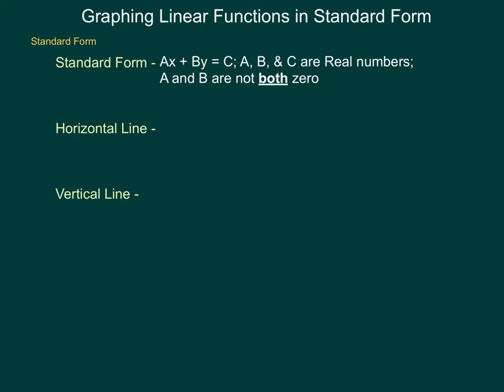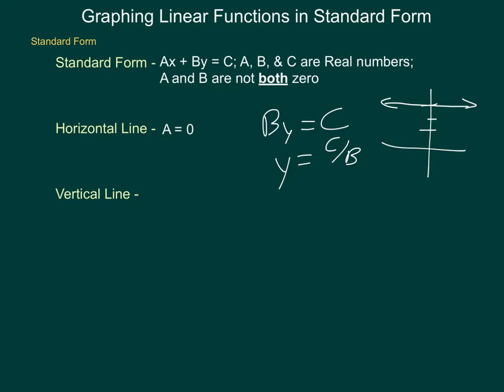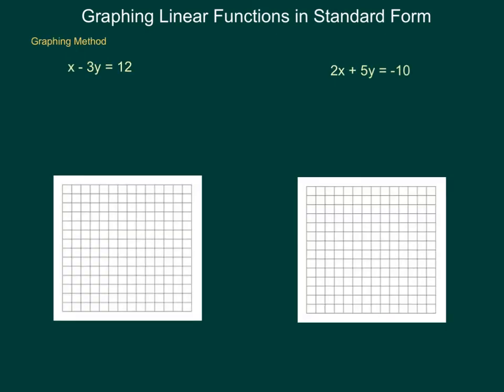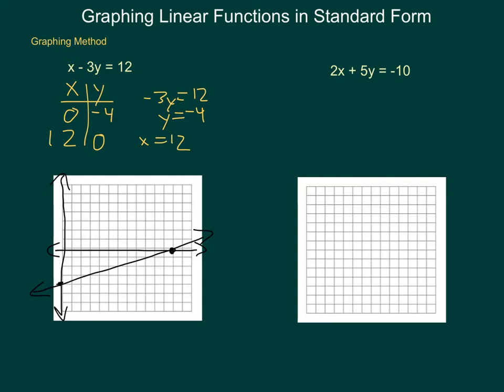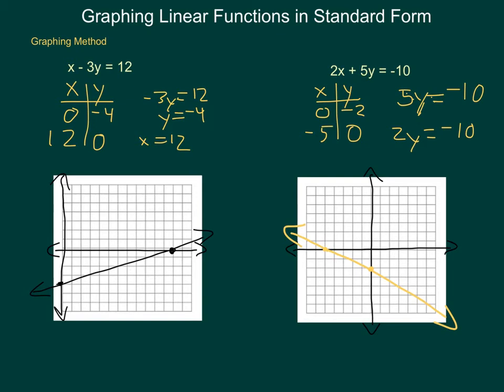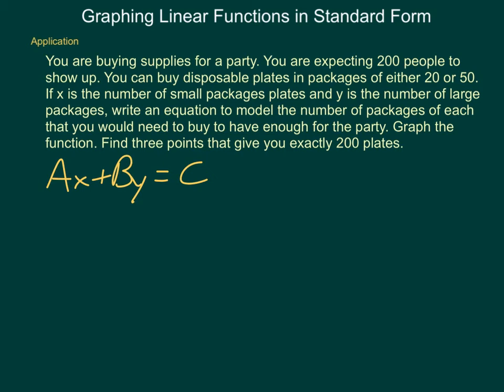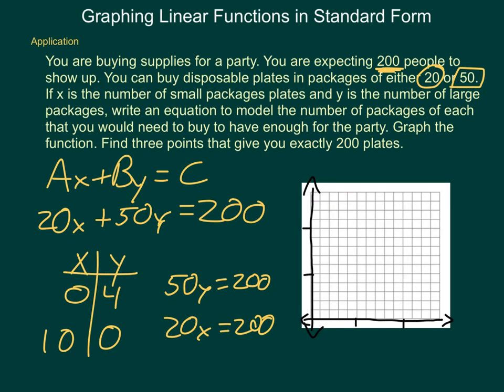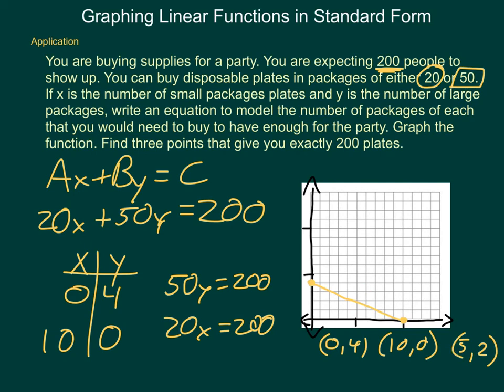Algebra1 Graphing Linear Functions in Standard Form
This lesson looks at Standard Form of linear equations and shows how to write equations for them, how to create a table of values and how to graph the functions from those tables of values.